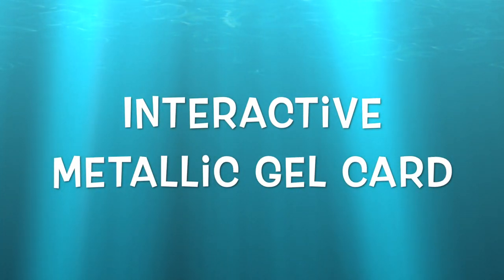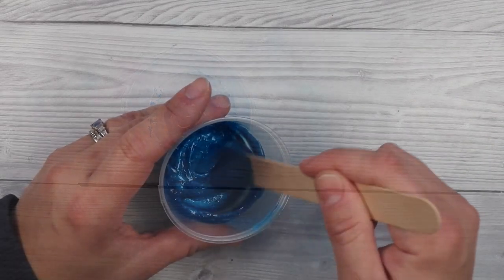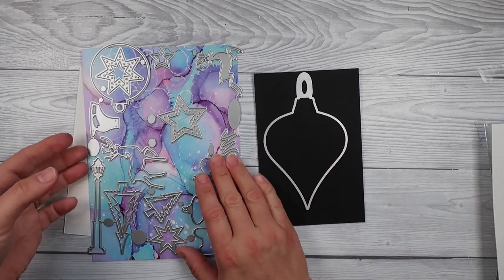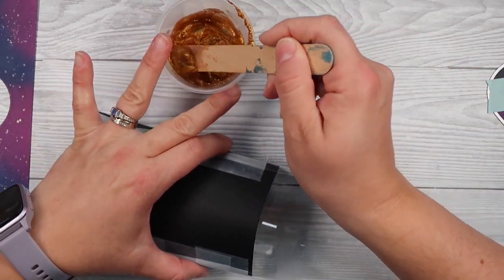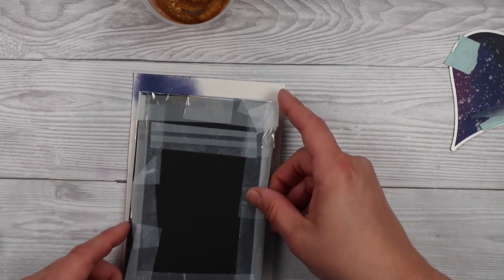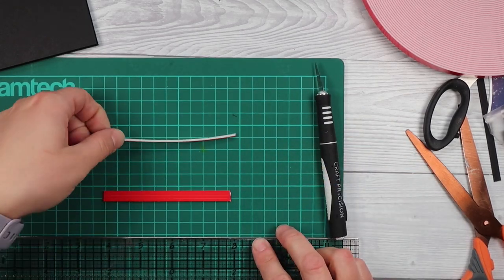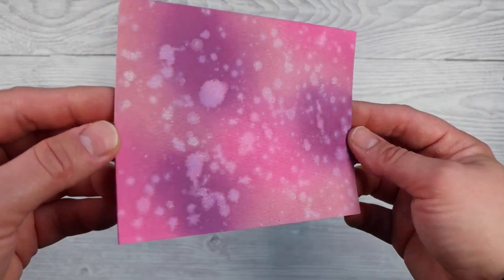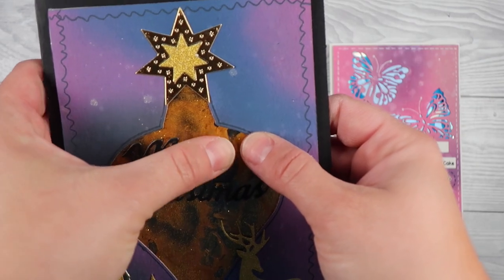Metallic interactive Gel Cards Tutorial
Thank you for coming to hang out with me. If you would like to find anything I used, just open this section. ↓↓↓↓↓↓↓↓↓↓↓↓↓↓↓↓↓↓↓↓↓↓↓↓↓↓↓↓↓↓

If you'd like to share any of your creations with me then please feel free to join my Facebook group:

(be sure to answer all the questions to be added)

Supplies

Arteza

• Creative Craft Products 8.5in x 6.5in Stamp Platform with Magnets

• Made To Surprise Die & Stamp Set Butterflies Galore Set of 27 | Showstopper Collection

• Made To Surprise Die & Stamp Set Butterflies Galore Set of 27 | Showstopper...

• Scrapbook.com - Ink Blending Tool with Domed Foam Applicator - 1 Single